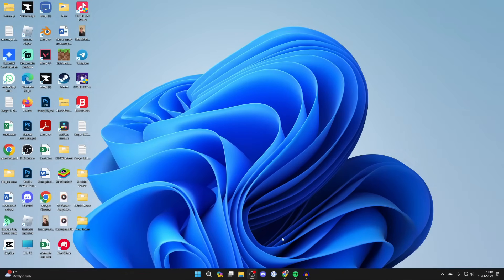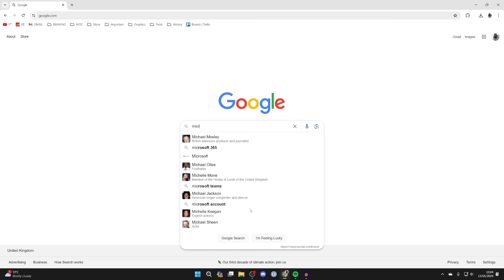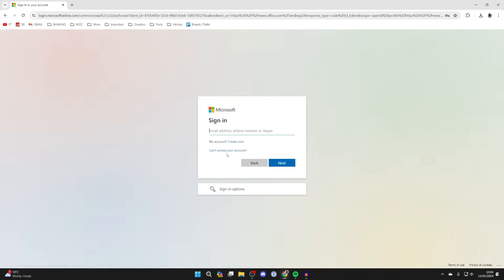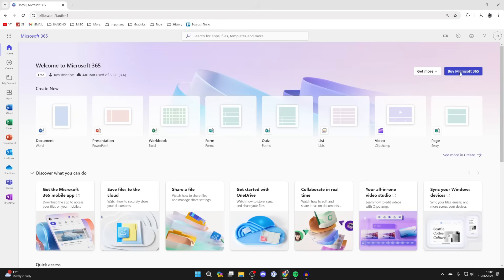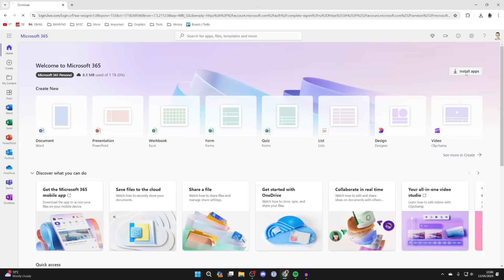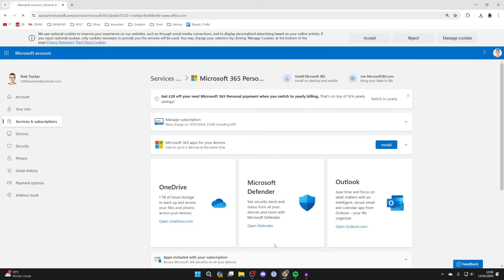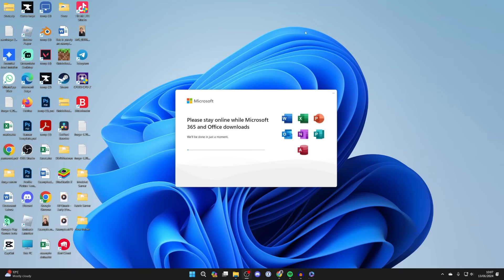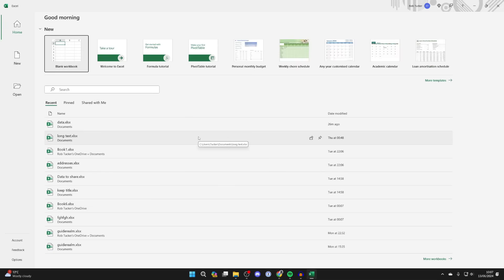How To Download Microsoft Excel On PC & Laptop - Full Guide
Learn how to download and install microsoft excel on pc and laptop in this video.

GuideRealm